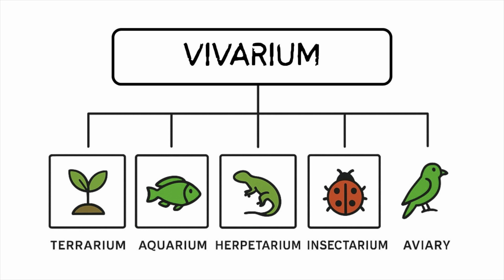Mini Worlds Explained: Terrariums vs. Vivariums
Have you ever wondered what the difference is between a vivarium and a terrarium? In this video, I explain why a terrarium is actually a subset of the broader category of vivarium. We’ll break down the meaning of -arium, explore different types like aquariums, herpetariums, aviaries, insectariums, and paludariums, and show how each creates a contained environment for life.
Whether you’re a plant lover, reptile keeper, or aquarium enthusiast, this guide will help you understand the bigger picture of vivaria and how terrariums fit into it.
👉 Watch until the end for clear examples and visuals that make these concepts easy to remember!
Timestamps:
00:39 Intro
01:25 What does “-arium” mean?
01:45 What is a Vivarium?
03:15 Terrarium explained
04:00 Other types of Vivaria
04:30 Closing thoughts

Amazon Storefront